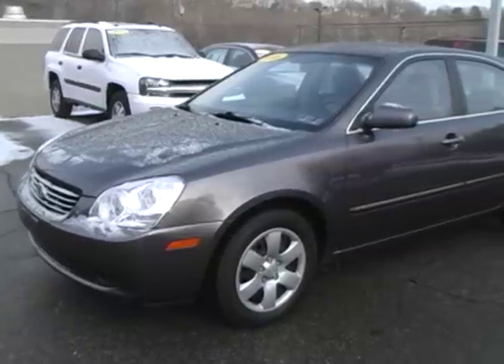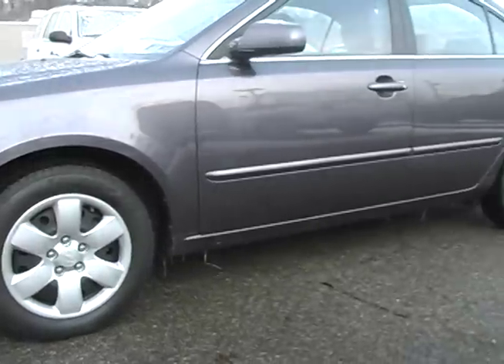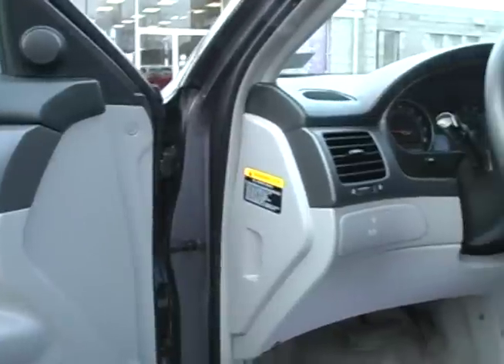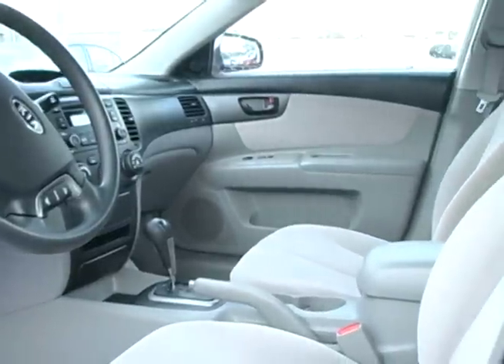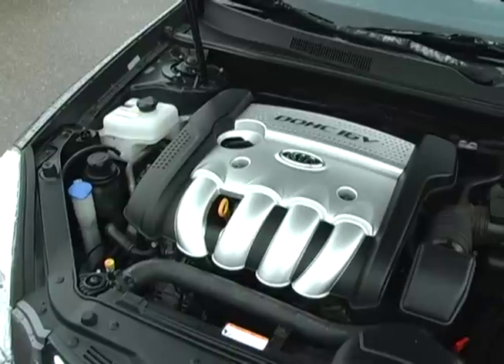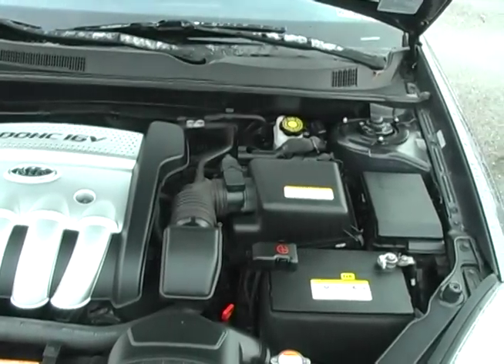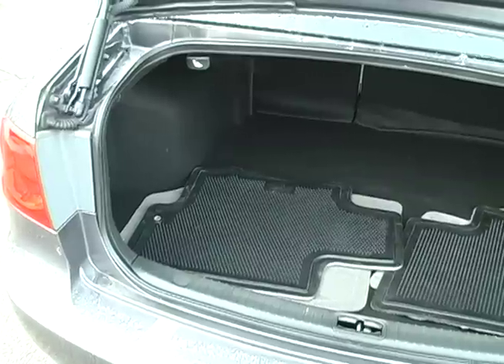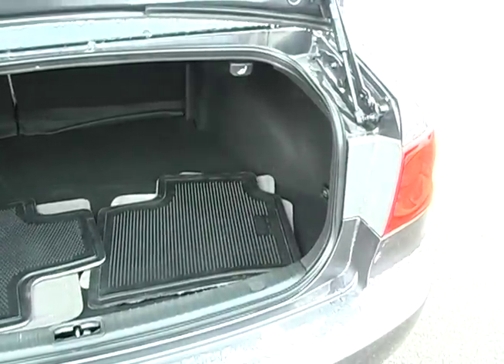2006 1/2 Kia Optima LX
$11,998 @ Colussy Chevrolet in Bridgeville